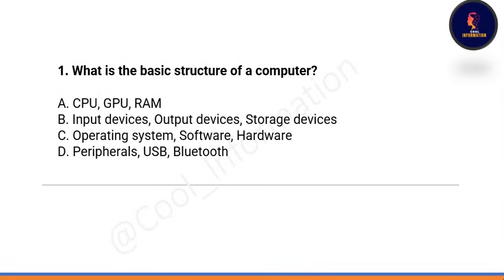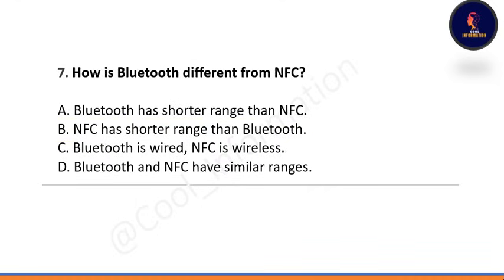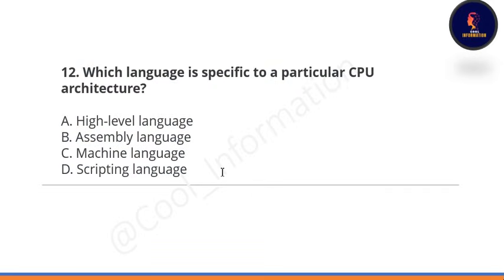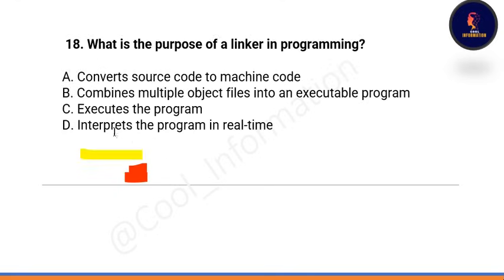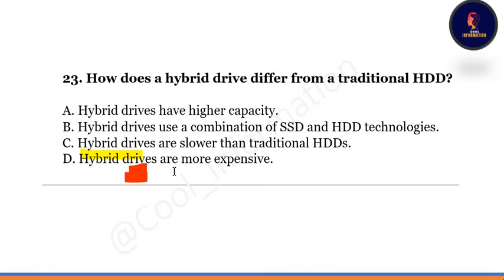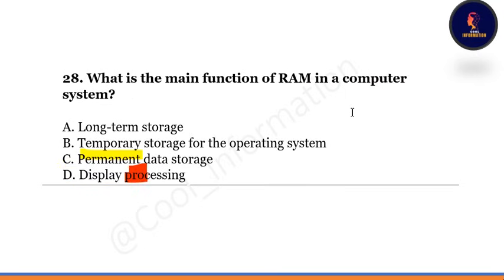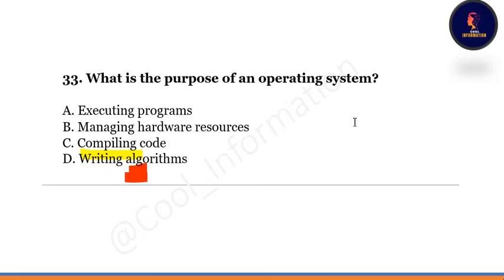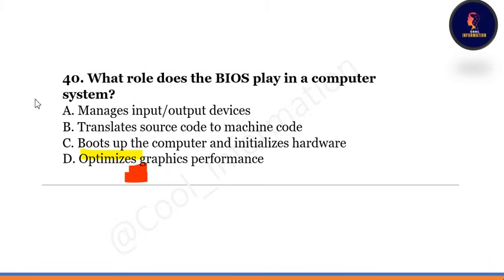Unit 1 | ORIENTATION TO COMPUTING-I | CSE111 | LPU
In this video, I will let you know 40 Most important and Frequently asked MCQs of Unit 1 which is Computer Systems : Basic structure of computer and its working, Computer associated peripherals,
Memories - RAM, ROM, Secondary storage devices, System Configuration – features and comparison
(SSD vs hybrid, types of RAMs, Processors - cores/threads), BIOS Configuration, Compare and
contrast PC connection interface (USB, SATA, HDMI, NFC, Bluetooth), RAID, GPU basics,
Synchronization across CPU and GPU.
Computer Languages : Machine language, Assembly language, High level language, Steps in
development of a program, Compilation and Execution, Compiler, Interpreter, Assembler.

Unit 4 MCQs :- uploading soon
Unit 5 MCQs :- uploading soon
Unit 6 MCQs :- uploading soon

Computer Systems : Basic structure of computer and its working, Computer associated peripherals,

Topics covered in this video:
Most important MCQs of CSE111:ORIENTATION TO COMPUTING-I